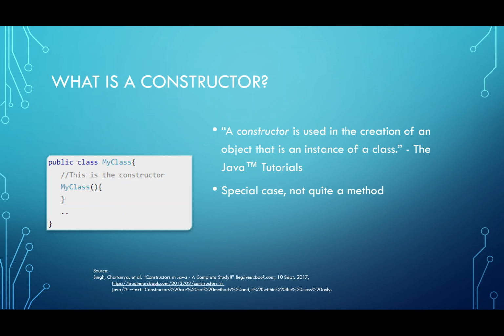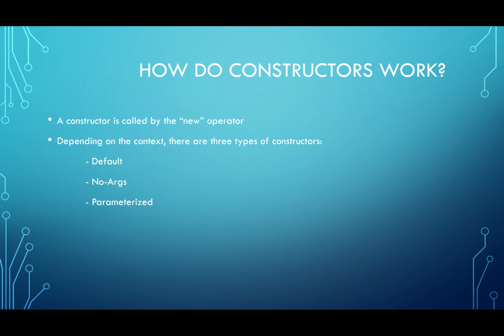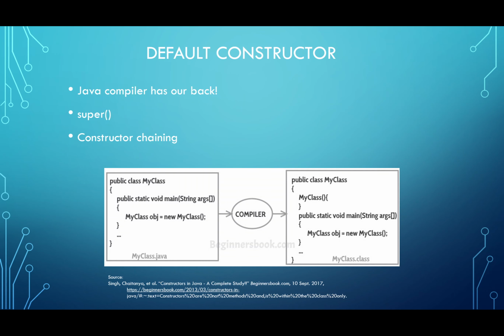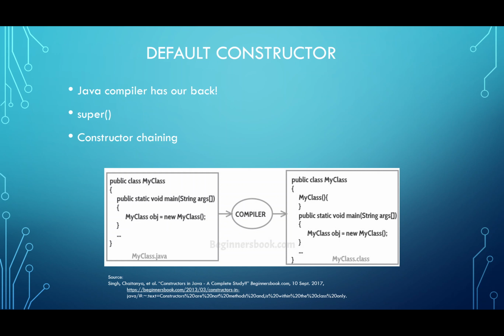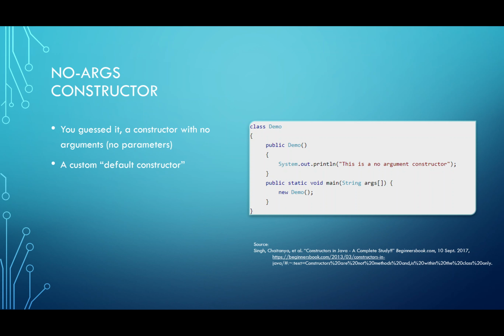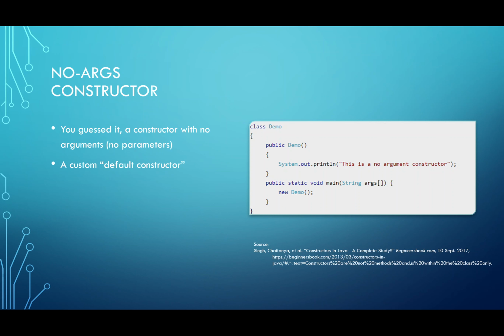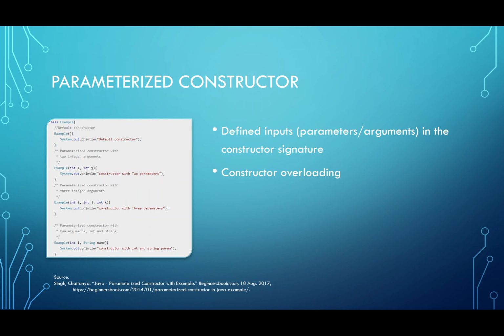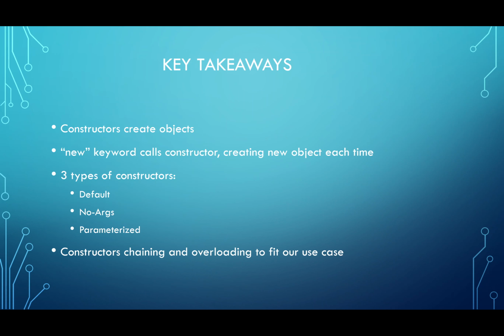CISC 191 M1 Lightning Talk - Constructors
Java constructors lightning talk for M1 module CISC 191